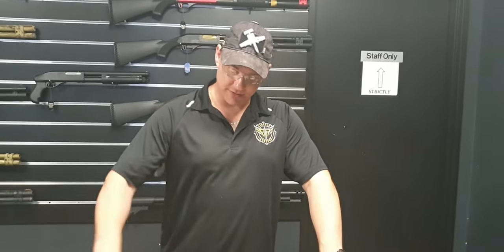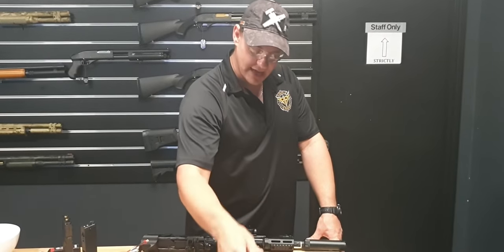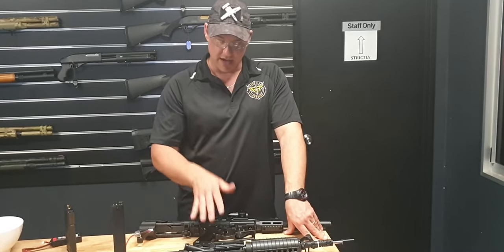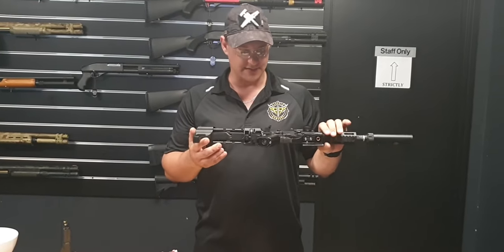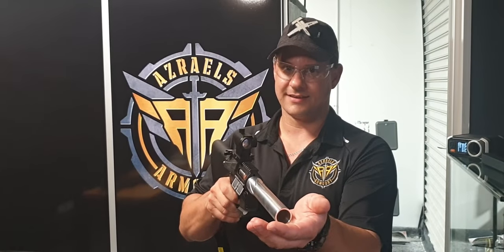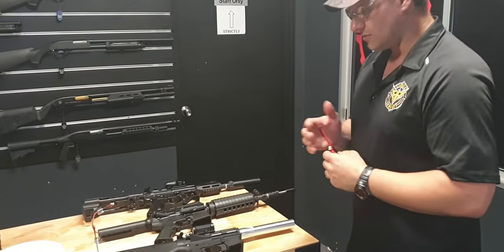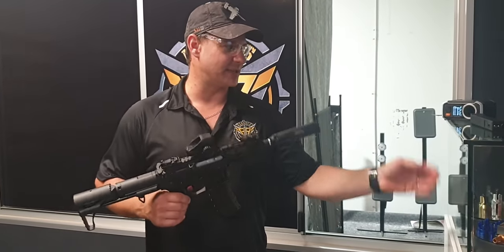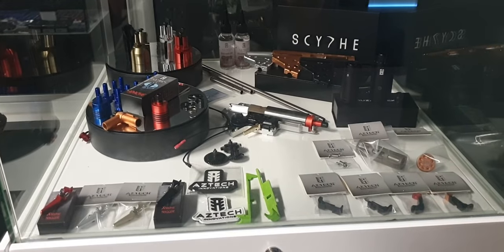3 more Armoury Built gel blasters heading out the door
Azraels Armoury with Aztech Innovations, are undoubtedly the leader in gel blaster development, parts design and complete upgraded blasters, here is a few more that our head tech Shakka has put together, all fully loaded with Aztech parts.
Showing 3 built gel blasters all loaded to the eye balls with Aztech Innovations CNC parts, including Scythe gearboxes, APACHE cylinder heads, Adjustable T piece, Adjustable Xtreme trigger, Xtreme Piston and head. All running Genuine SHS 12:1 gears, 2 running SHS High Torque 30k brushed motors and one with a Warhead 36k brushless motor.